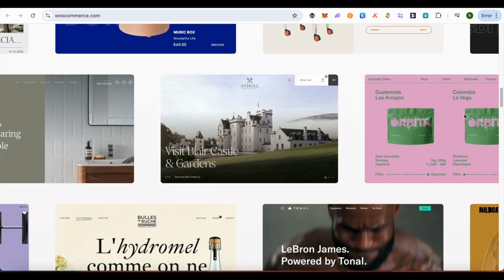How To Customize Product Page In WooCommerce (2026) WooCommerce Product Page Tutorial